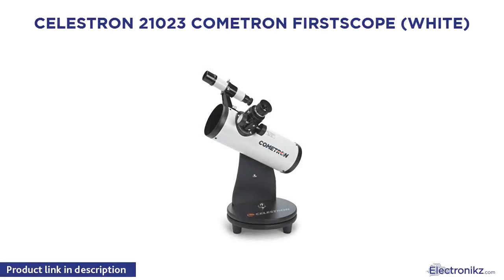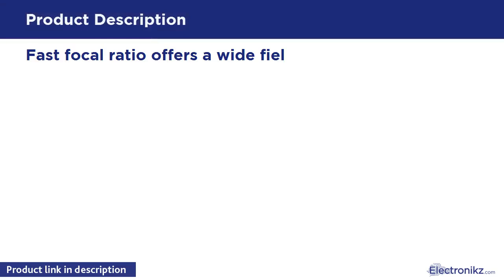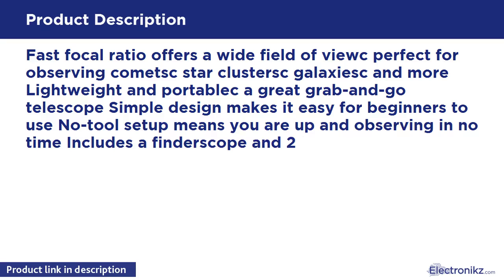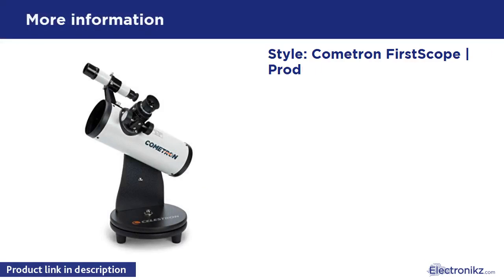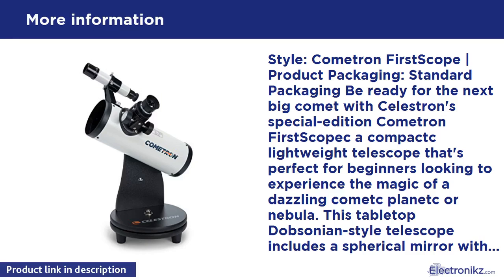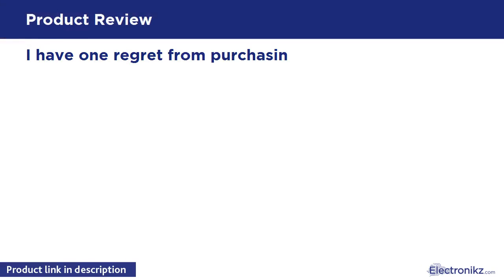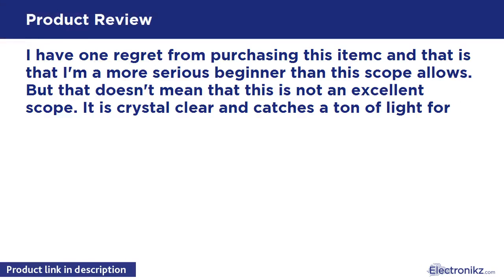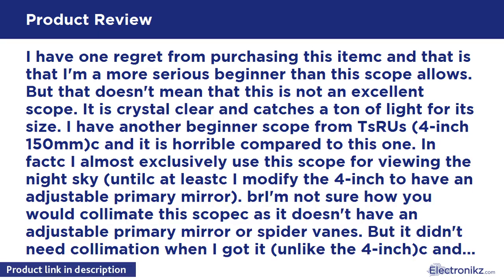Tech Product Review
Style: Cometron FirstScope | Product Packaging: Standard Packaging Be ready for the next big comet with Celestron's special-edition Cometron FirstScopec a compactc lightweight telescope that's perfect for beginners looking to experience the magic of a dazzling cometc planetc or nebula. This tabletop Dobsonian-style telescope includes a spherical mirror with a generous 76mm of aperture. The Cometron FirstScope provides brightc sharp views of comets and other celestial objectsc and renders the Moo

Celestron 21023 Cometron FirstScope (White)